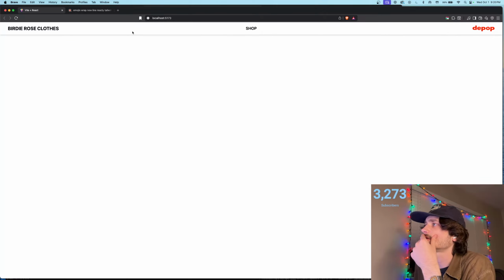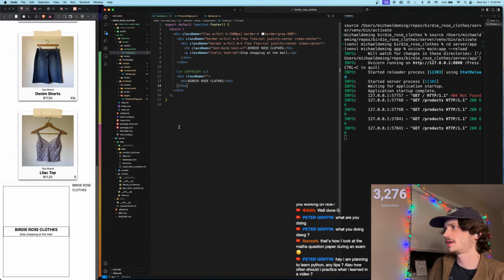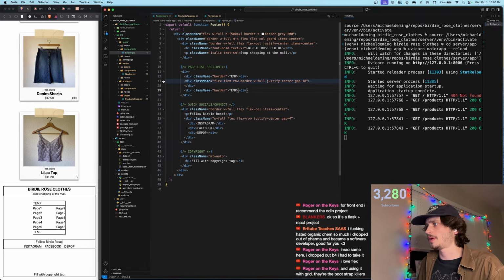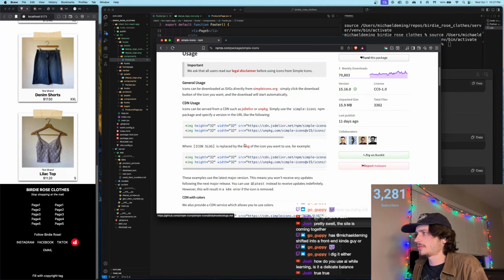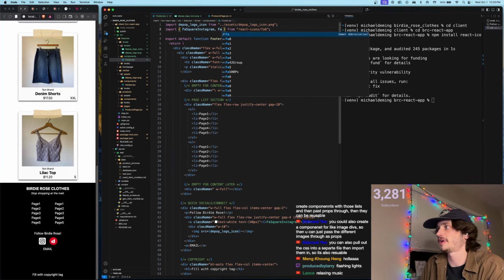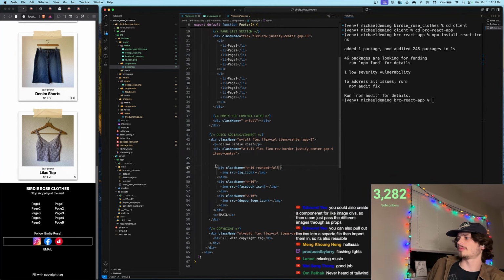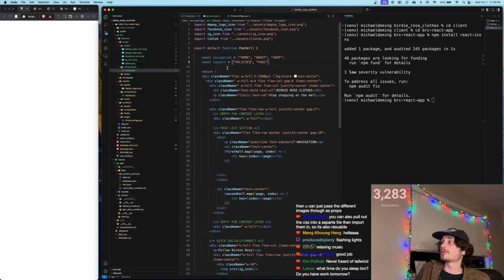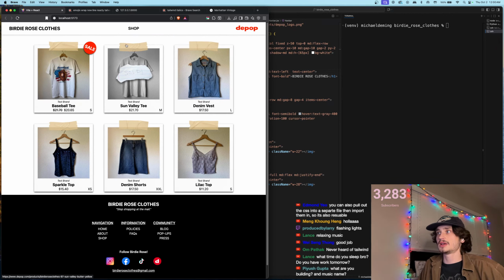Building a Business w/ React + Tailwind + Python| Biochemist Learns Programming LIVE 🔴 | 10-01-2025